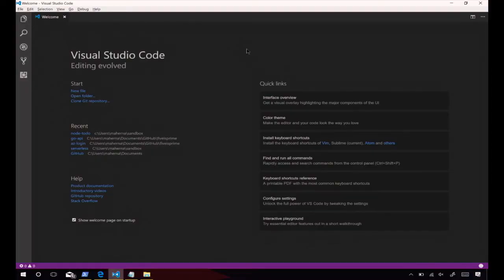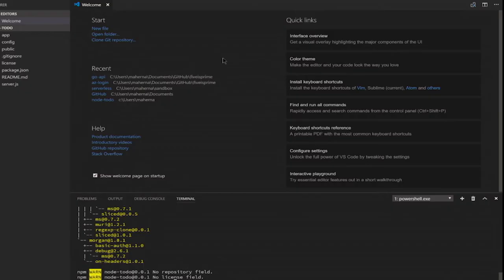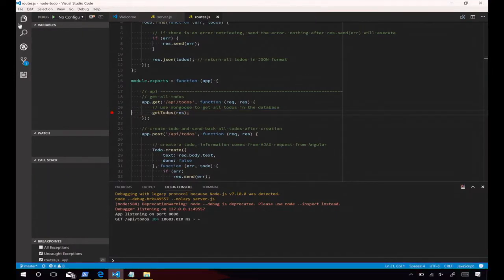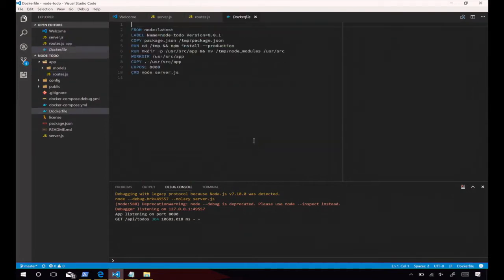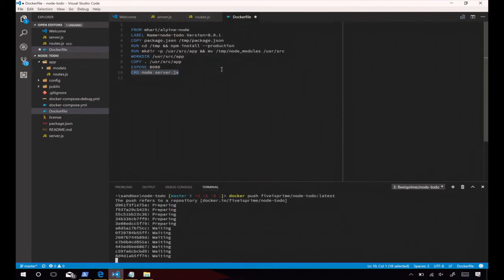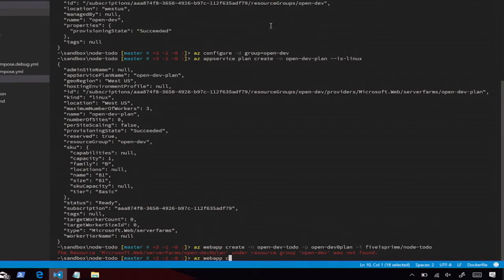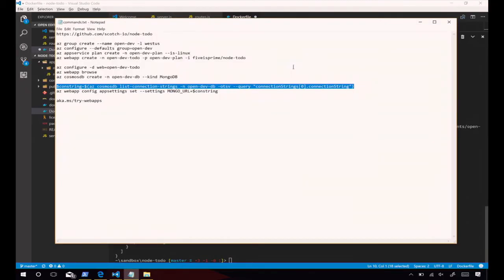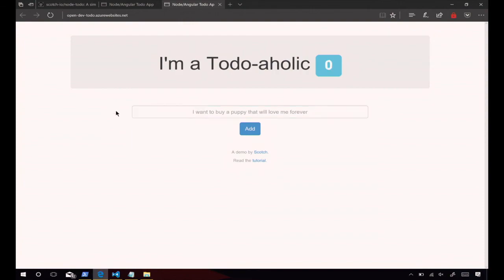Deploying a MEAN App to Azure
Matt Hernandez, Senior Program Manager for Microsoft Azure, deploys a sample MEAN application to Azure Web Apps on Linux, presenting the full developer experience with Visual Studio Code and the Azure CLI 2.0. Matt also showcases how to store the app’s data inside Cosmos DB, a drop-in replacement for MongoDB to which it maintains full protocol compatibility.